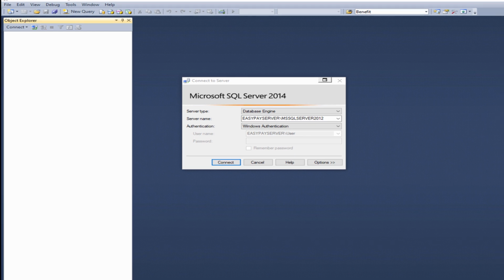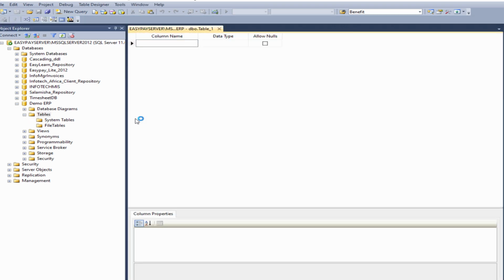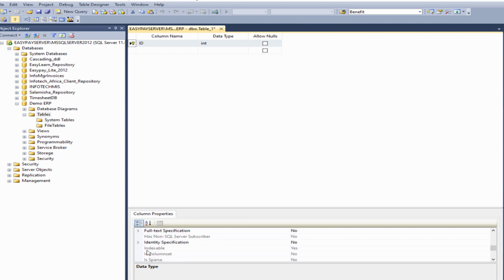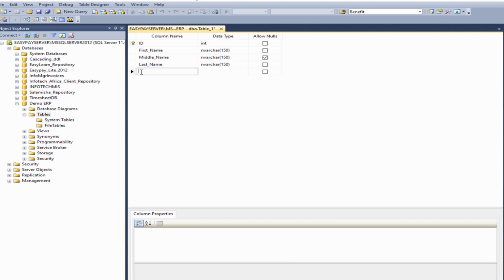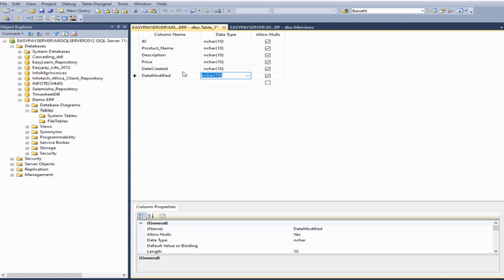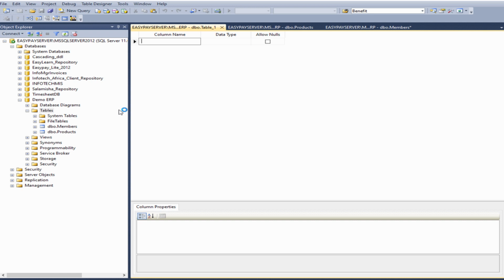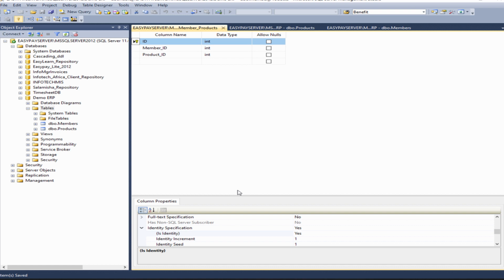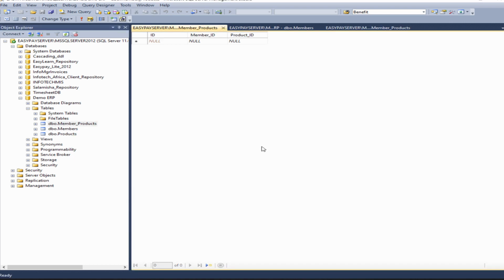Basics of How To Create and ASP .NET MVC Application with Entity Framework - Part 1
In this video I create a database in Microsoft SQL server 2014 and then create a class library and use entity framework to create objects which I use in the application layer of an MVC template in visual studio 2019. Enjoy!